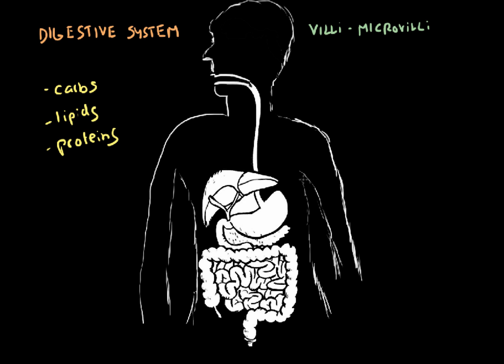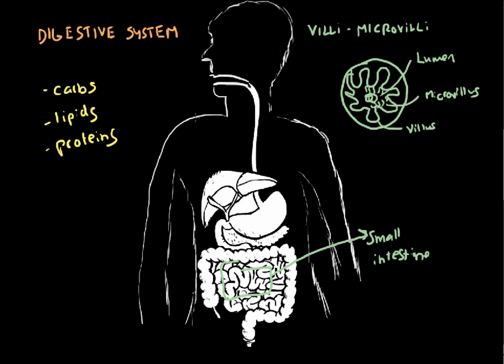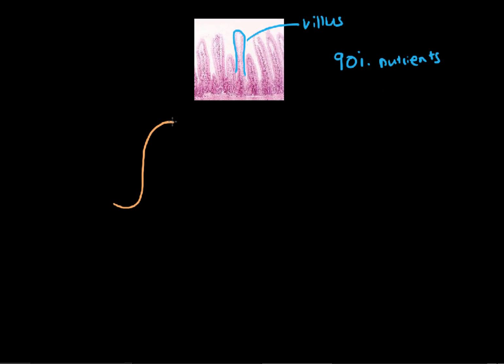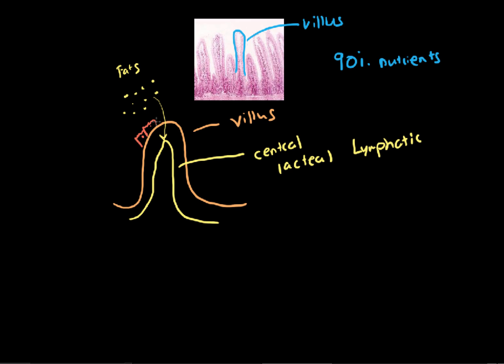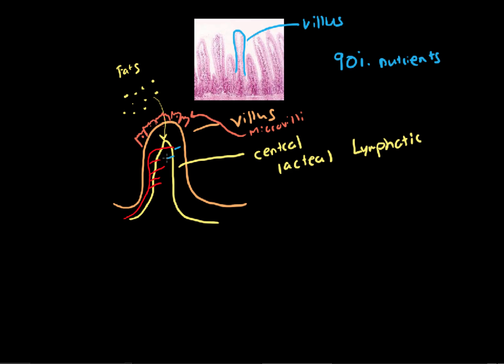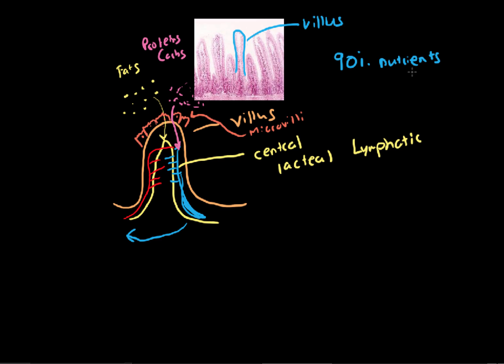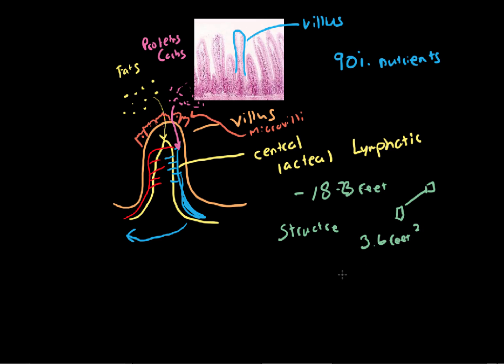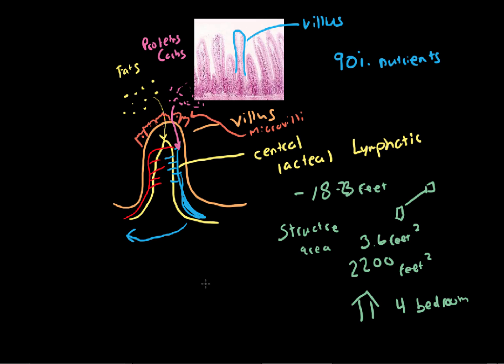Villi and Microvilli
A look at the villi and microvilli in the digestive system. This video briefly explains why the digestive system is so effective at absorbing nutrients.